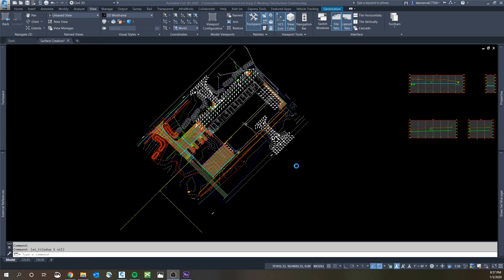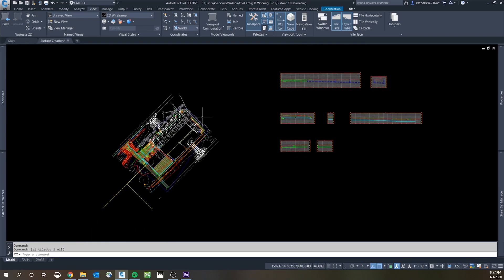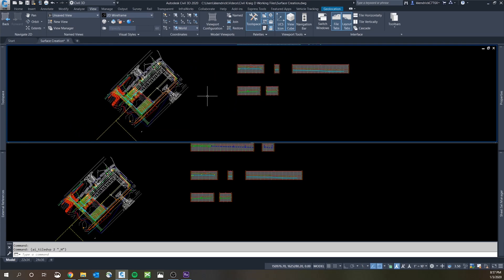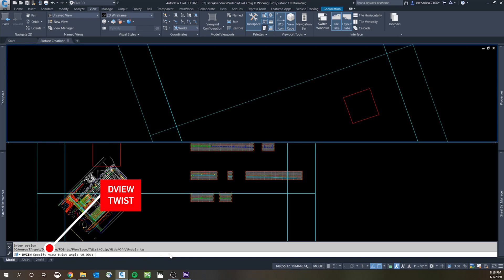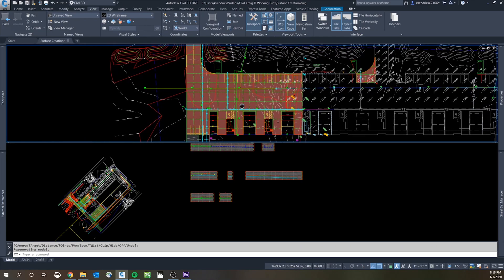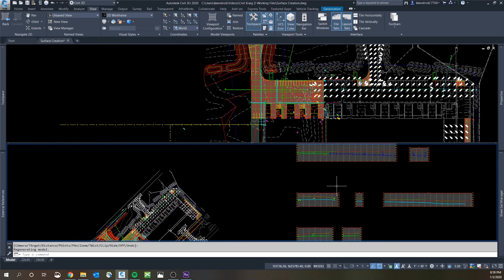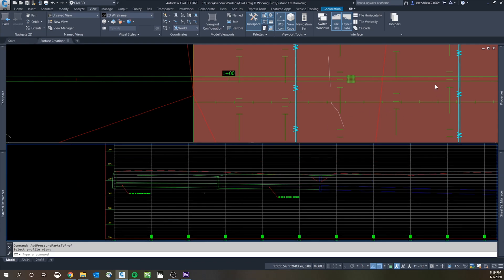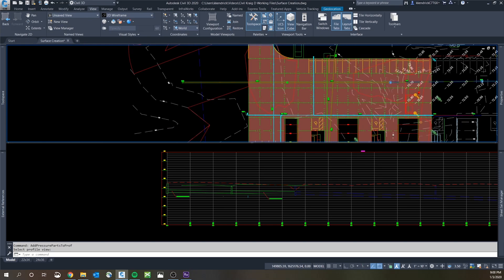Civil KraigD-Civil 3D 2020 CAD Hacks-Splitting and Rotating Viewports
A quick CAD Hack from Civil KraigD that will help you with viewing and manipulating viewports to most effectivly use viewports. Commands used are Viewport Configuration and DVIEW Twist.  Civil 3D 2020 was used to for this video.